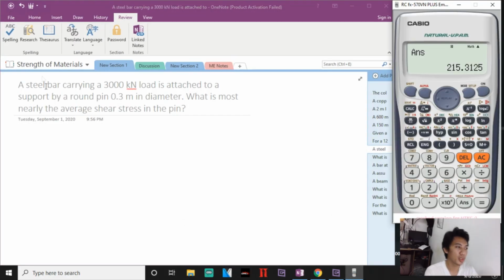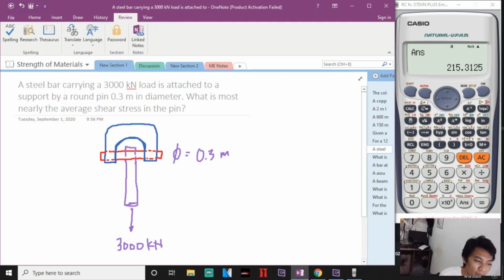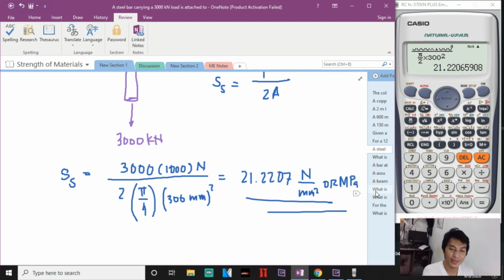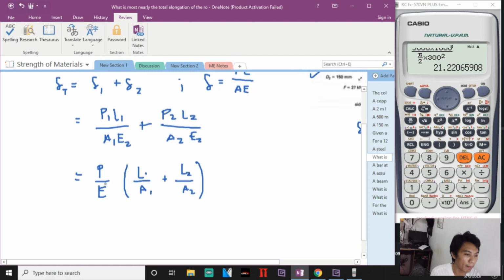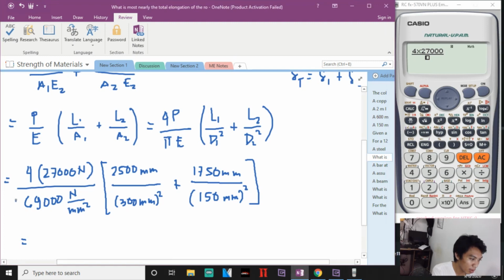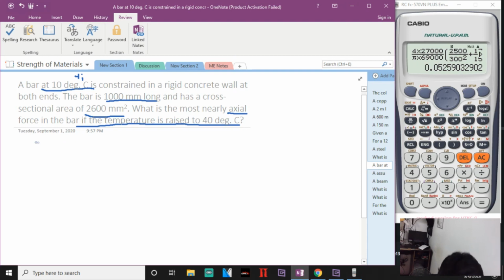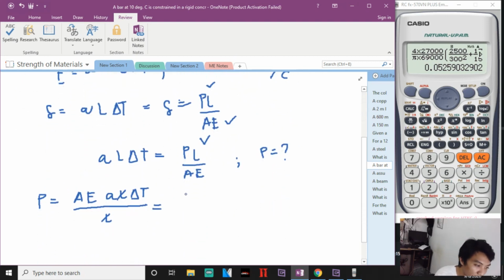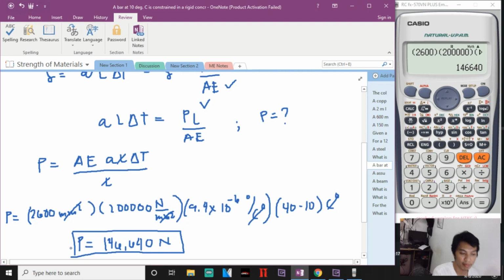Strength of Materials Pt. 5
This a discussion review for the entire Strength of Materials.

I would like to extend my utmost gratitude to the FB page ME Notes for letting me use their very impressive and informative notes.

Padayon Engineers. :)